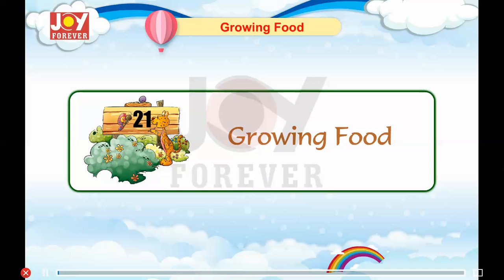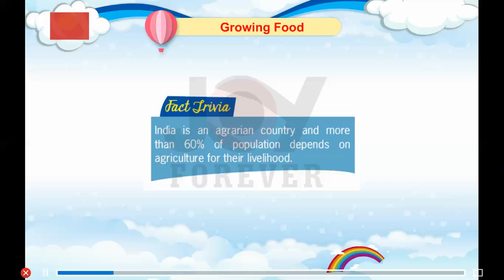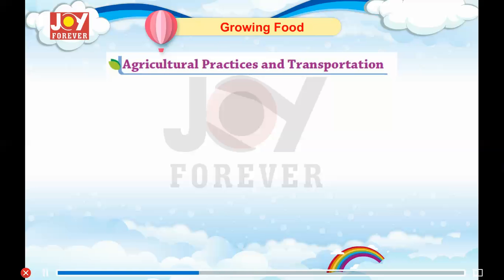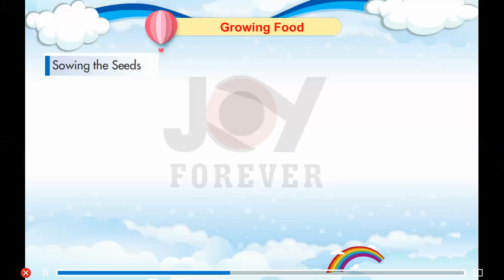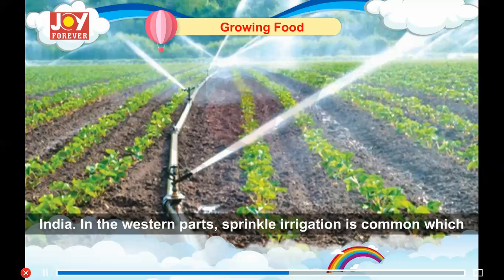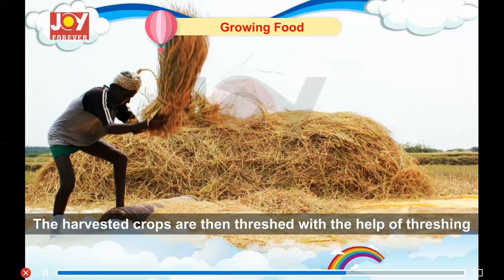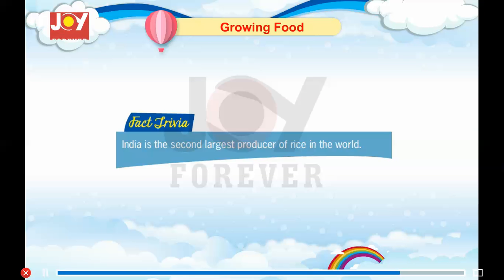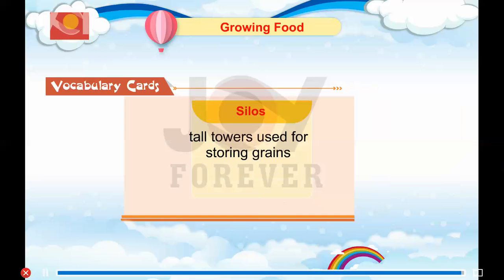Joy Forever Books EVS Class 5 Chapter 21